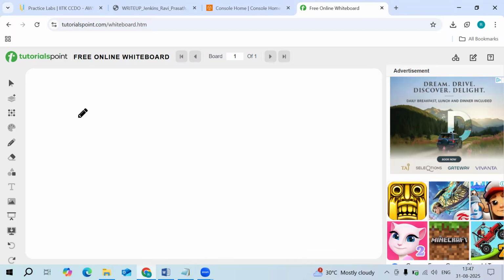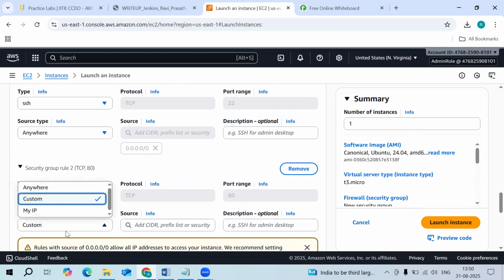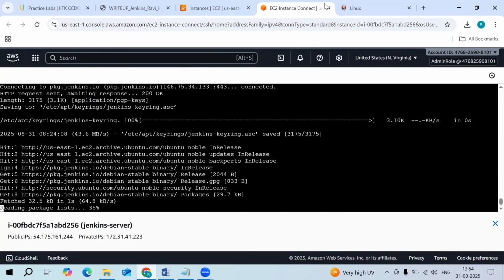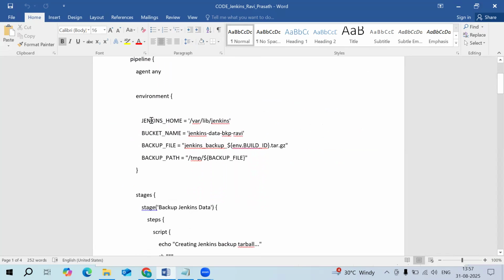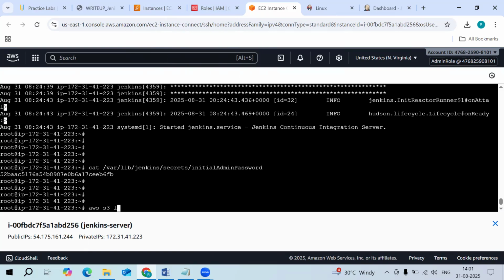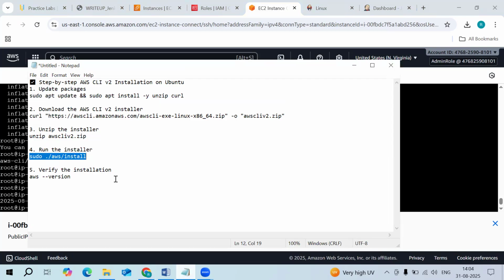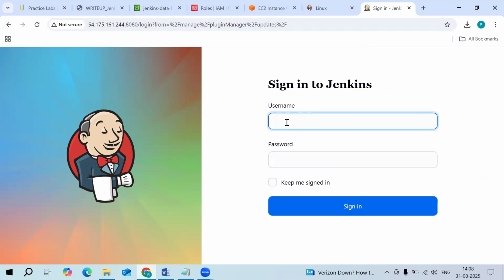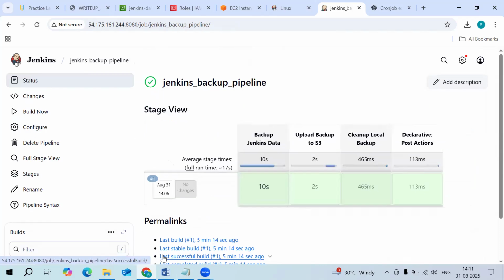Jenkins Backup Restore S3 | CICD Project | devops | Ravi Prasath S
In this video, I will guide you through the step-by-step process of "Creating a CICD project for automating the backup creation of jenkins in s3 bucket and restorig it via pipeline"
installation of aws-cli:
1. Update packages
sudo apt update && sudo apt install -y unzip curl

2. Download the AWS CLI v2 installer

3. Unzip the installer
unzip awscliv2.zip

4. Run the installer
sudo ./aws/install

5. Verify the installation
aws --version
pipeline code:
pipeline {
    agent any

    environment {

        JENKINS_HOME = '/var/lib/jenkins'
        BUCKET_NAME = 'jenkins-data-bkp-ravi'
        BACKUP_FILE = "jenkins_backup_${env.BUILD_ID}.tar.gz"
        BACKUP_PATH = "/tmp/${BACKUP_FILE}"

    stages {
        stage('Backup Jenkins Data') {
            steps {
                script {
                    echo "Creating Jenkins backup tarball..."
                    sh """
                        tar czf ${BACKUP_PATH} -C ${JENKINS_HOME} .

        stage('Upload Backup to S3') {
            steps {
                script {
                    echo "Uploading backup to S3 bucket: ${BUCKET_NAME}"
                    sh """
                        aws s3 cp ${BACKUP_PATH} s3://${BUCKET_NAME}/${BACKUP_FILE}

        stage('Cleanup Local Backup') {
            steps {
                script {
                    echo "Removing local backup file..."
                    sh "rm -f ${BACKUP_PATH}"

    post {
        success {
            echo "Backup completed successfully."
        failure {
            echo "Backup failed!"

💬 Got Questions? Drop them in the comments section, and I'll do my best to help you out!